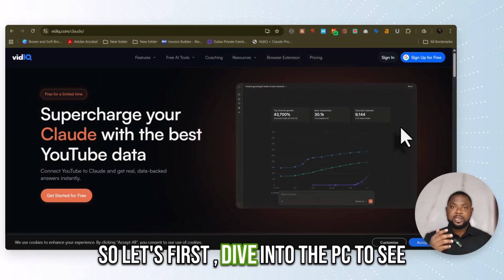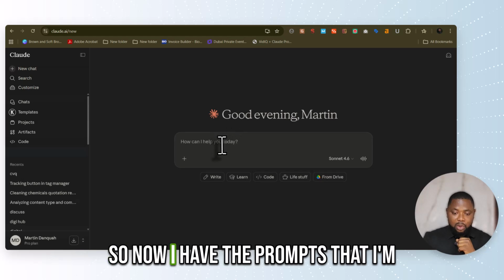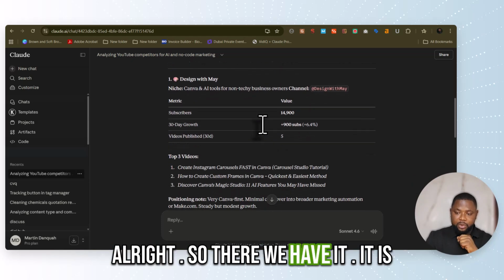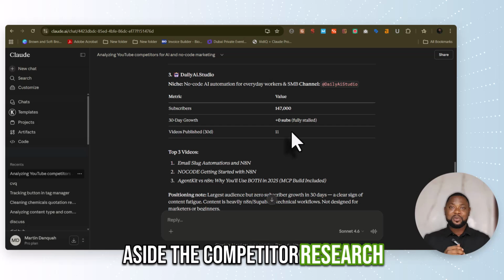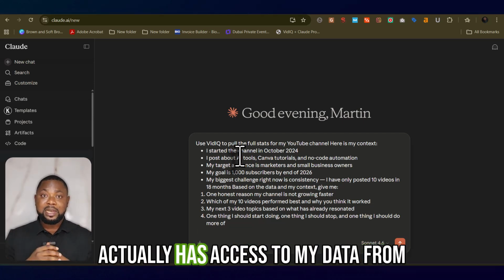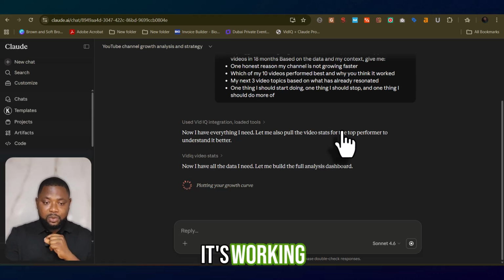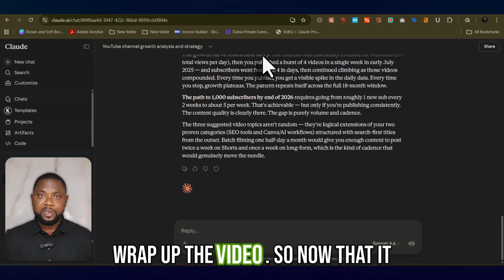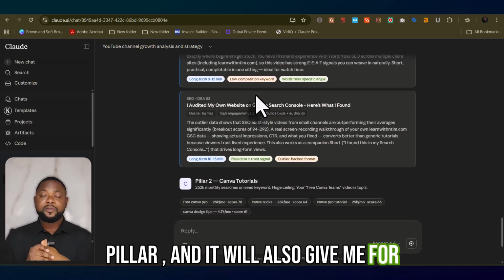Claude AI + VidIQ Just Changed How I Grow My YouTube Channel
I connected VidIQ to Claude AI and asked it to analyse my YouTube channel live on screen. No filters, no edits — just raw honest feedback on what's working, what isn't, and exactly what I should do next.
In this video I show you 4 things you can do when you connect VidIQ to Claude:
✅ Let Claude find your competitors automatically
✅ Research keywords and turn them into video titles
✅ Build a content calendar from real search data
✅ Get a full channel growth diagnosis in minutes
Whether you have 34 subscribers or 34,000 — this workflow works at any stage.